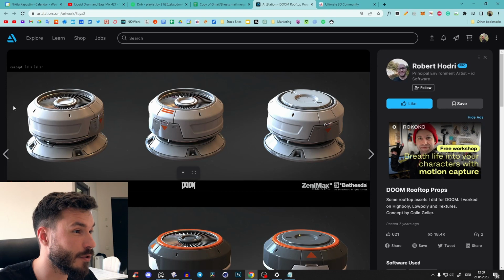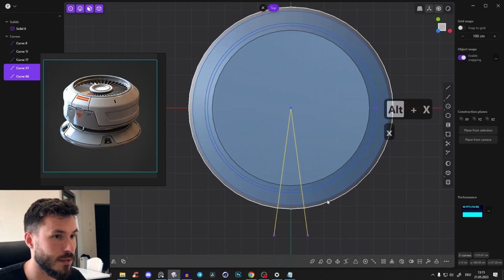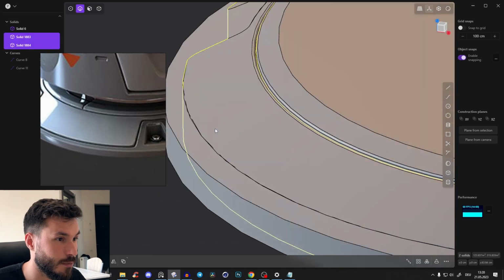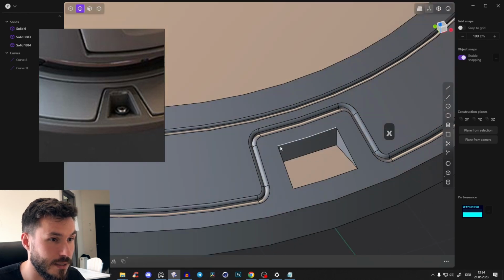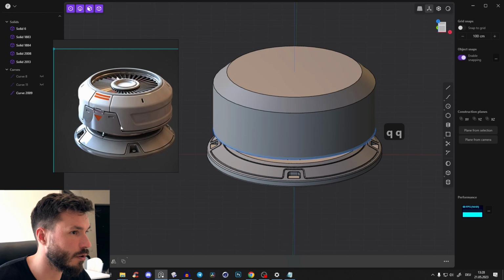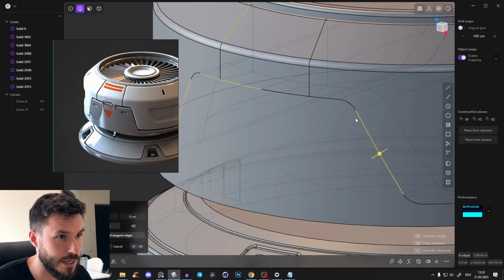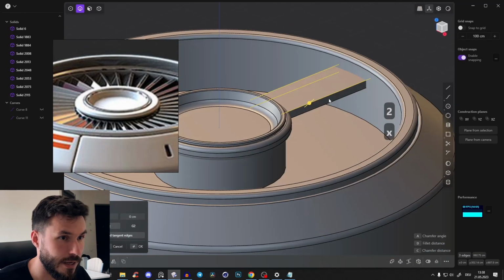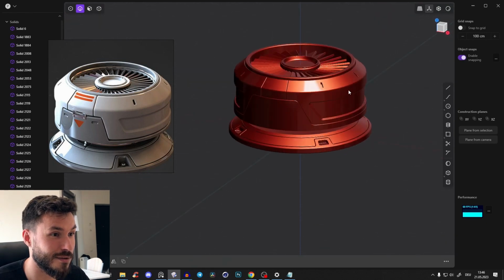Best 3D Software! Plasticity Beginner Tutorial | Sci Fi Hard Surface Design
📚[PDF Download]
Surface Modeling Guide + Plasticity Shortcuts:

What video about:
Welcome to my latest tutorial on 3D modeling in Plasticity! In this video, I'll be showcasing the incredible new program called Plasticity, which is revolutionizing the way 3D artists create 3D models. With its lightning-fast speed and intuitive interface, Plasticity is quickly becoming a go-to tool for artists who specialize in concepting and 3D design.

In this tutorial, I'll be walking you through my process of creating a sci-fi prop design using Plasticity 3D. You'll see firsthand how easy it is to manipulate shapes and create amazing hard surface modeling designs, all while maintaining incredible speed and precision. This video is perfect for beginners where we are covering the basic modeling operations of Plasticity.

⌚Timestamps
00:00 - Introduction to Sci-Fi Prop Design in Plasticity
01:26 - Starting a New File and Preparing the Modeling Space
02:48 - Creating Basic Shapes and Curves for the Prop
04:17 - Executing Cuts and Boolean Operations for Detailing
06:21 - Applying Fillets to Edges for a Smooth Finish
10:59 - Mirroring Techniques for Symmetrical Design
15:18 - Exploring Plasticity Courses for Advanced Techniques

▼ Useful Links